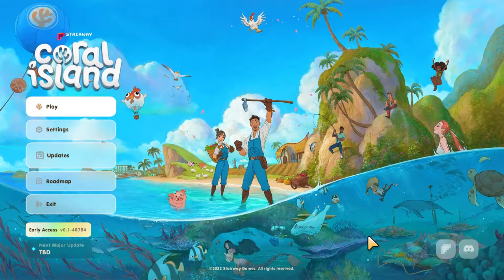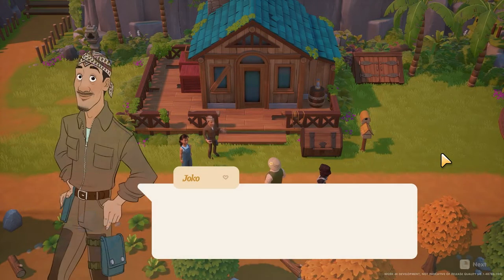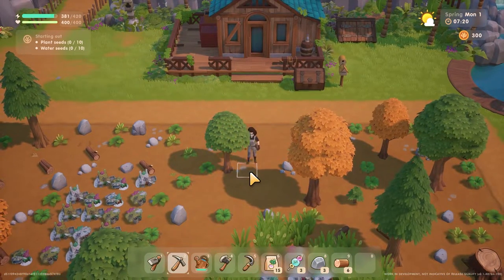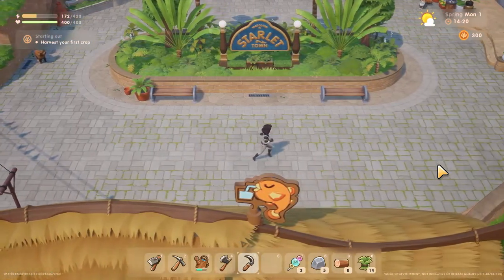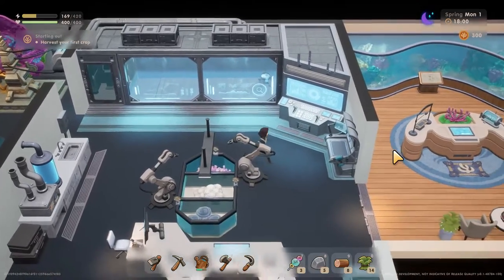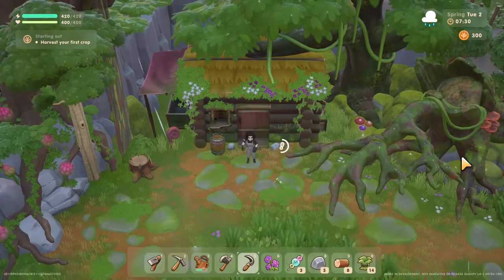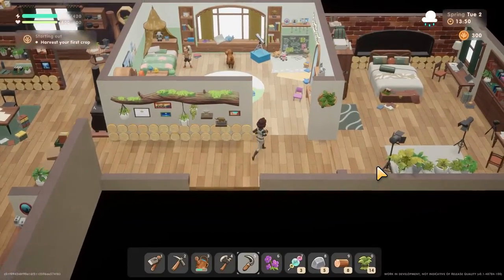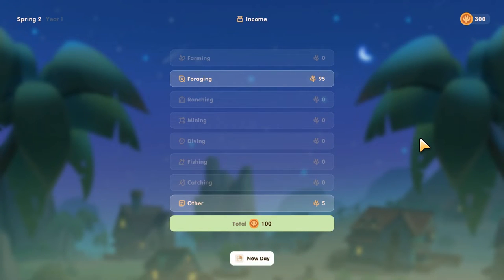Meeting Strangers on Jellyfish Farms -- Coral Island Pt 1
Come with me on a new adventure in Coral Island, a kickstarter game that's now in early access.

Similar to Stardew Valley, this farming sim game promises farming, mining, cleaning the island, and more!